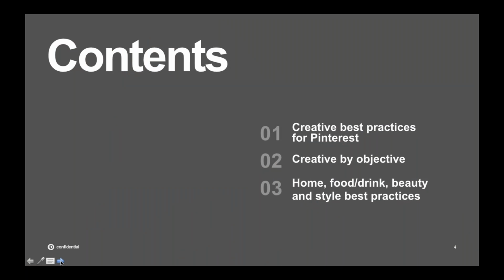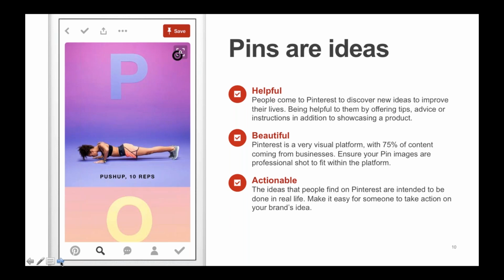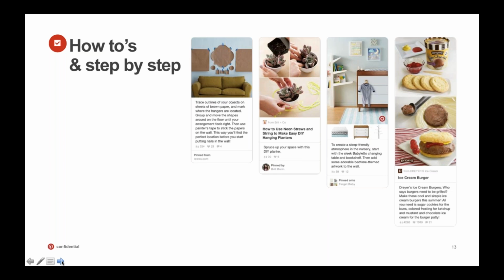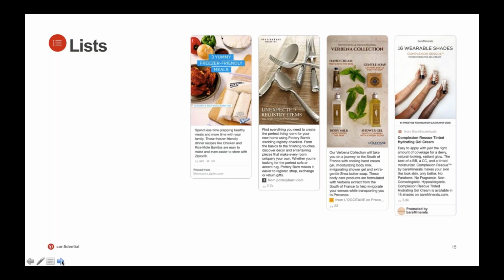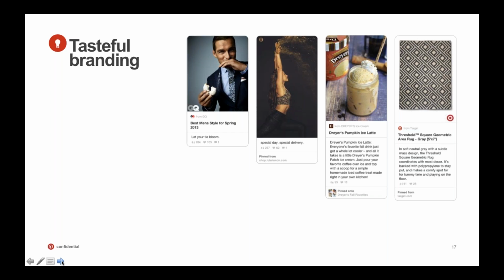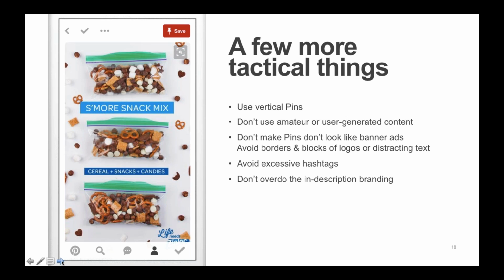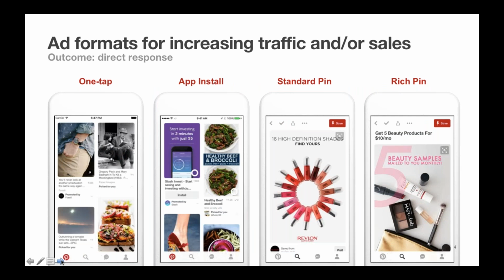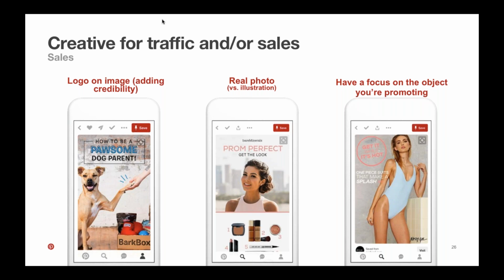Webinar 4: Ad formats and creative best practices (before vertical launch)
A webinar for anyone creating content for Pinterest. Whether you’re creating Pins or promoting them, check out the best practices we’ve got to support various objectives.